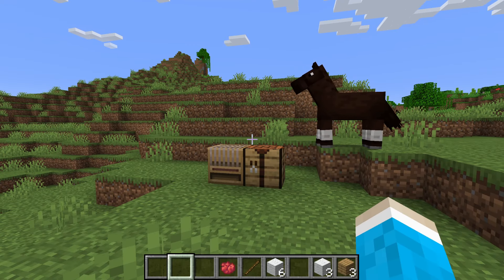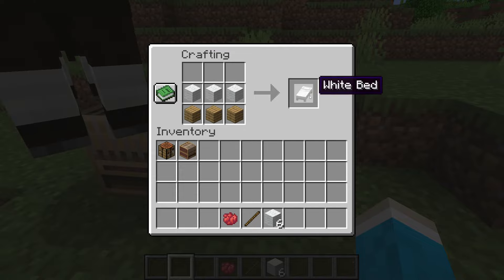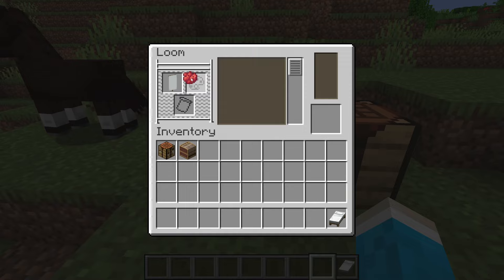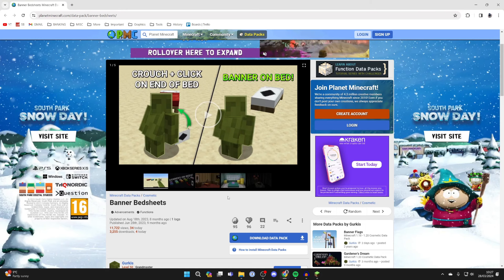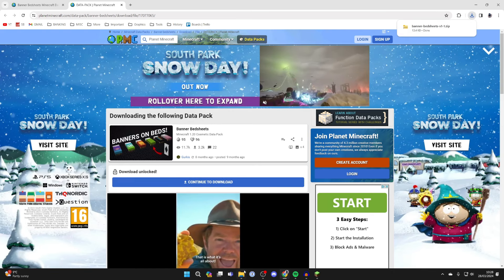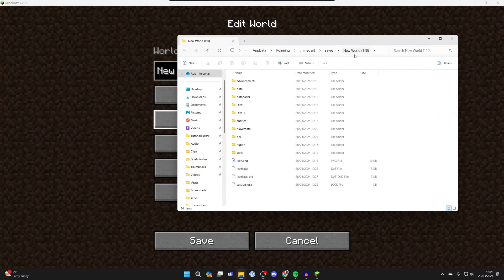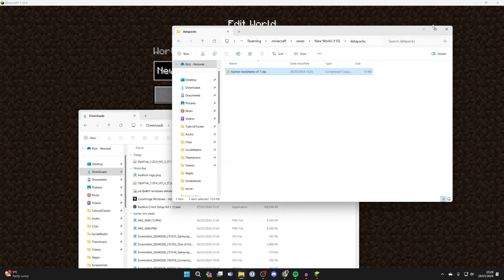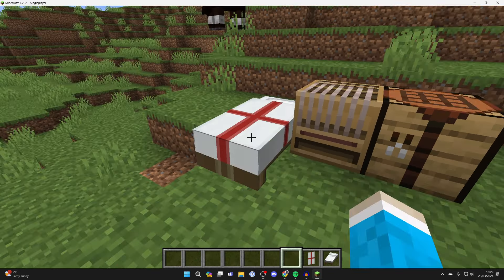How To Put Banner On Bed In Minecraft - Full Guide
Learn how to put banner on bed in minecraft in this video.

GuideRealm